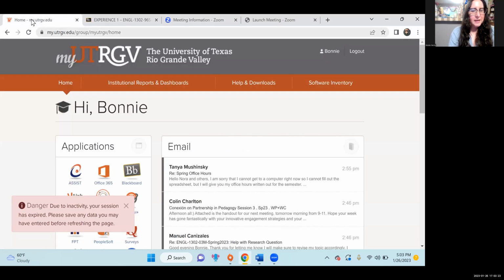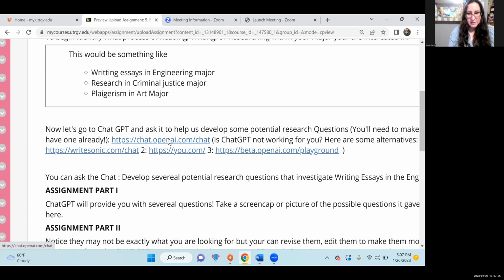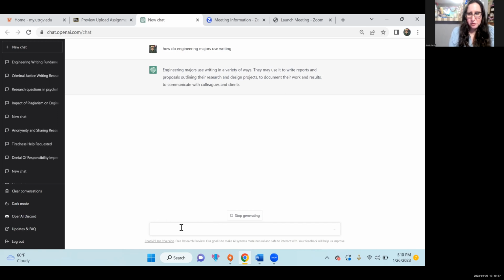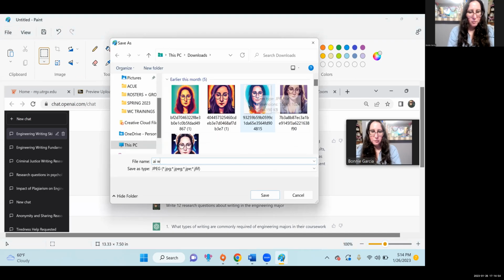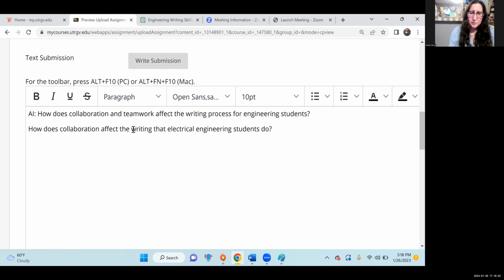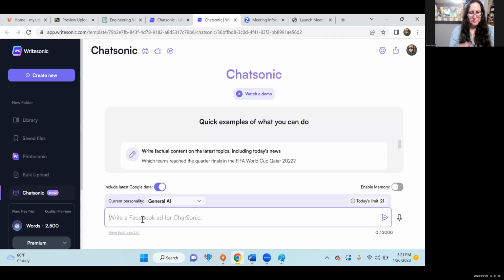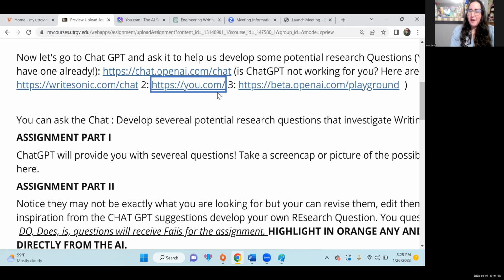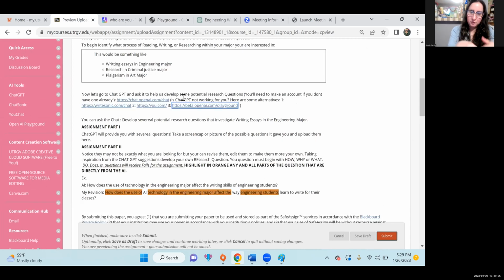Using Ai for Research Q assignment (ENGL 1302 Support Video)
1. How to do and submit the Brainstorming and Questions Development with ChatGPT assignment
2. Show you how to input directions for the AI
3. Show you the different AI Chats available